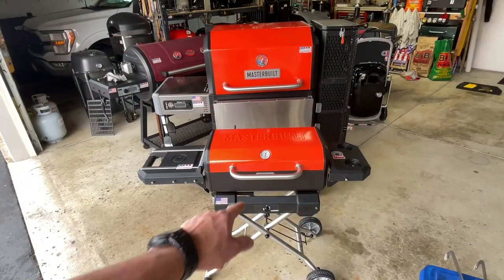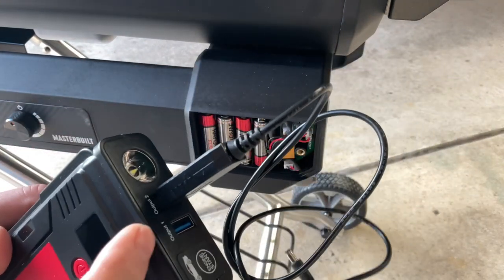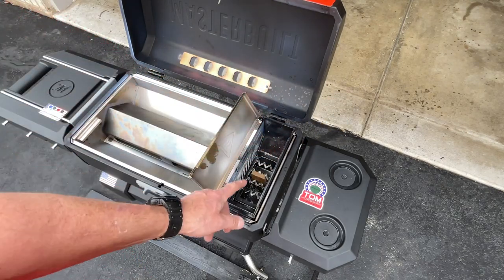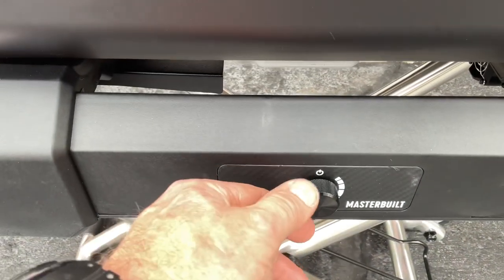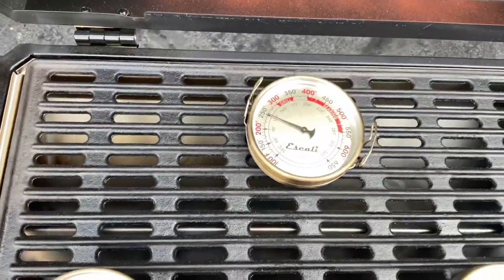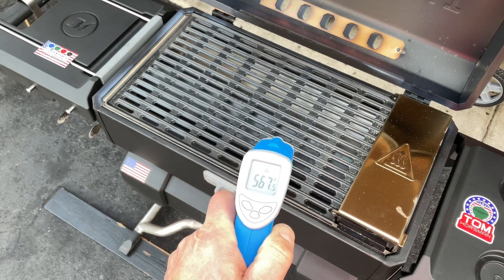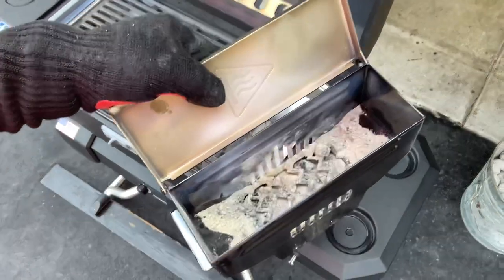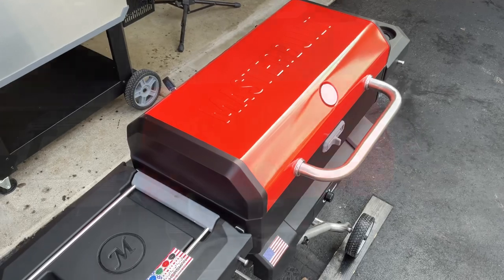Masterbuilt Portable Charcoal Grill / What’s Low Temp? What’s High Temp? The Charcoal Lasts How Long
Let’s answer some questions on the Masterbuilt